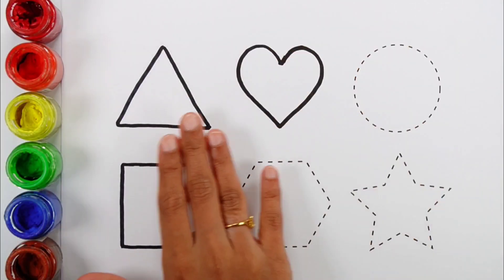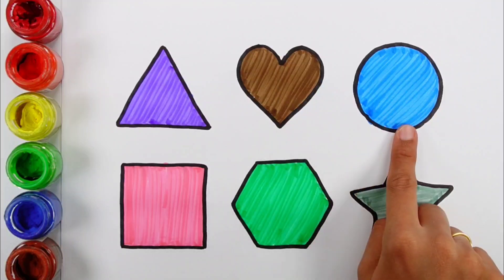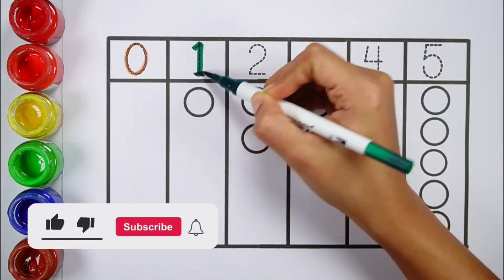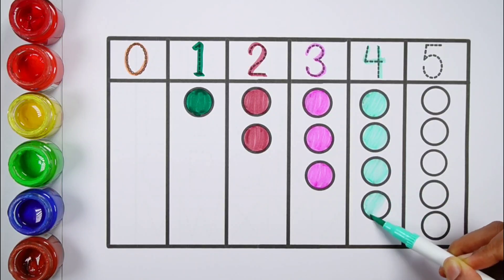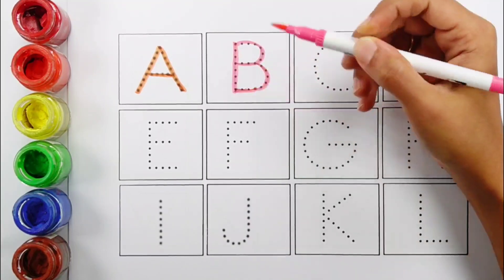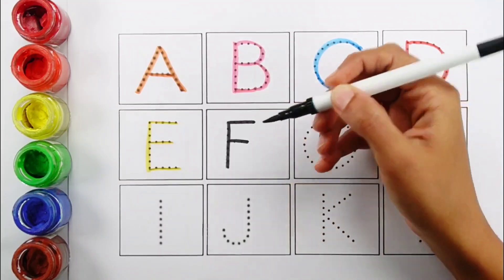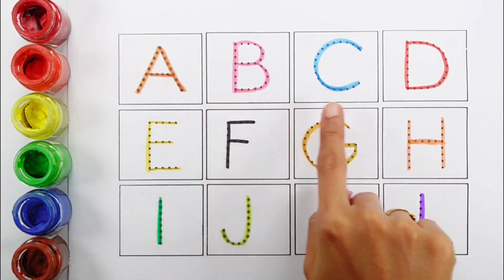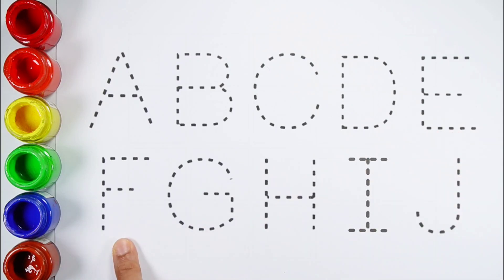Shapes drawing for kids, Learn 2d shapes, colors for toddlers | Preschool Learning,Educational video